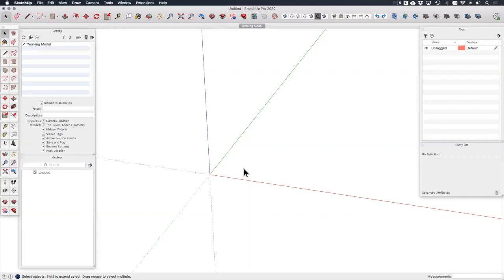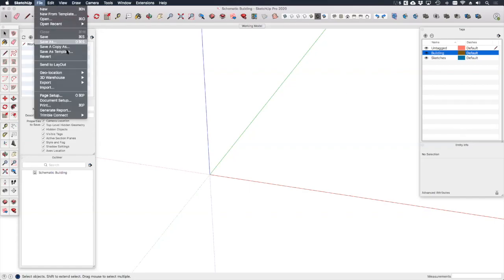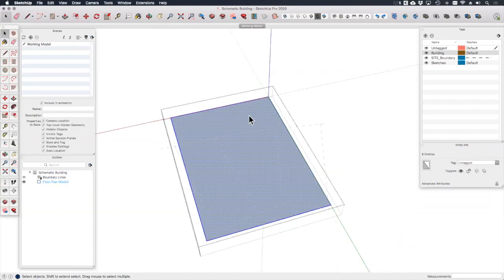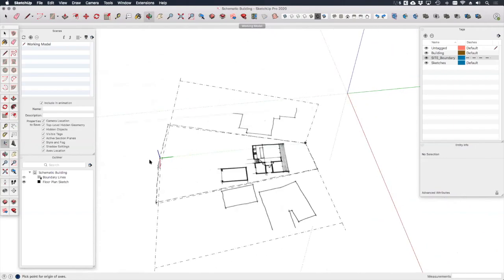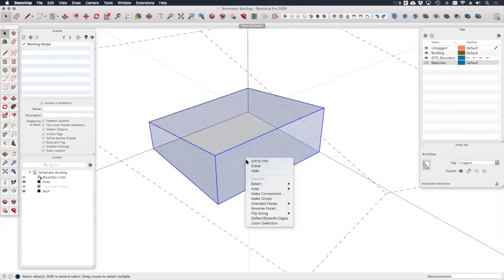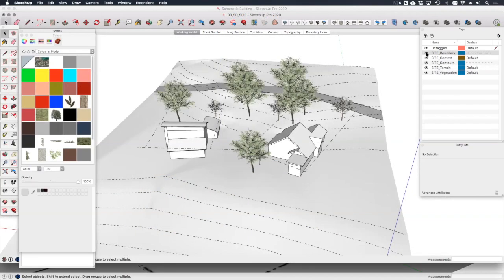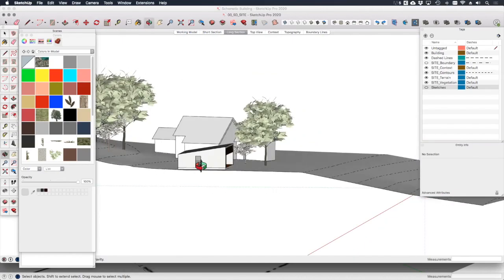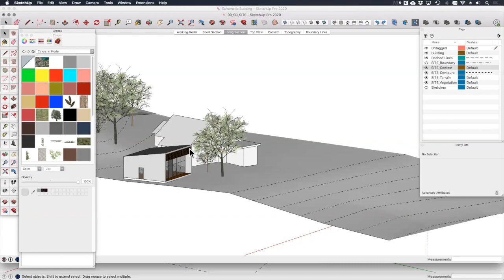Sketching by Hand in SketchUp - My Hybrid Method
Architects love to sketch. It can be the quickest and easiest way to get ideas out of your head and our sketches carry meaning for our clients and help communicate our ideas. Just because we are mastering SketchUp shouldnt mean we need to stop sketching. In this video I will show you how to combine the two for fast, effective results.

*FREE GUIDE* - 5 Simple Steps to Create Beautiful Drawings in SketchUp